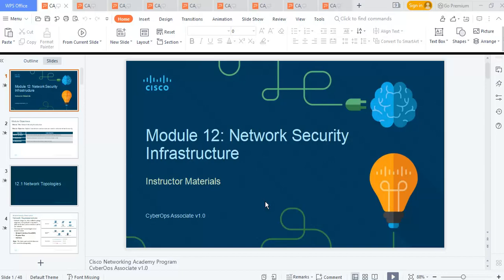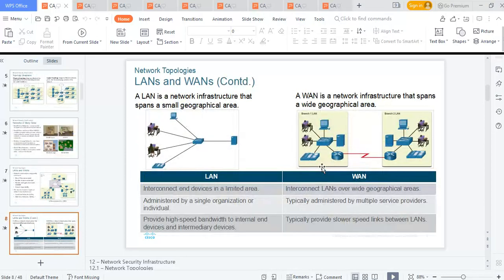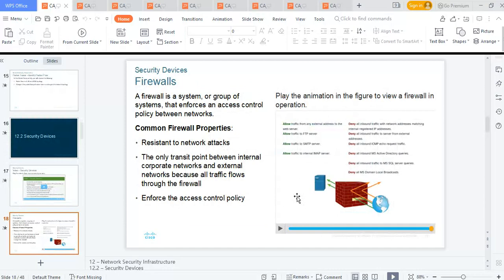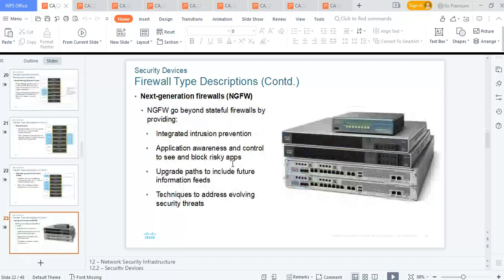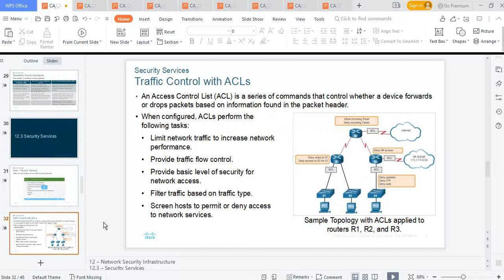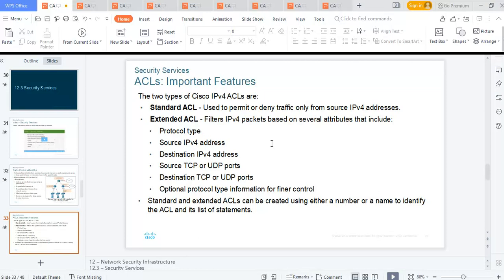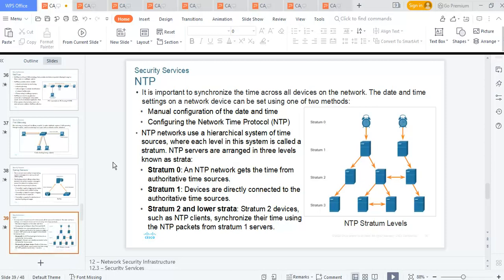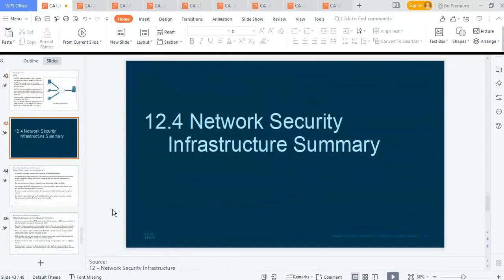CISCO CyberOps Module 12: Network Security Infrastructure